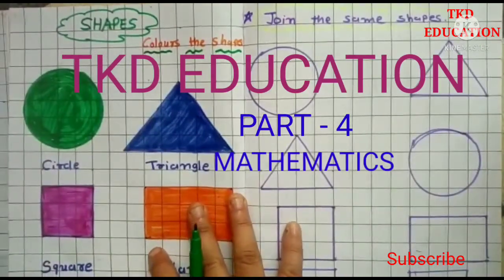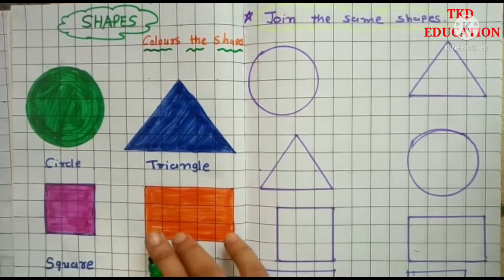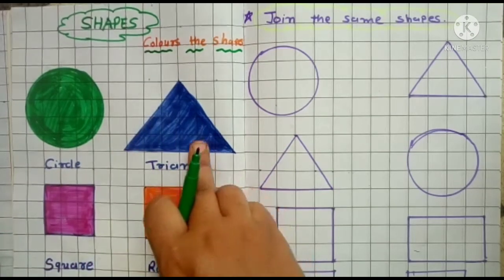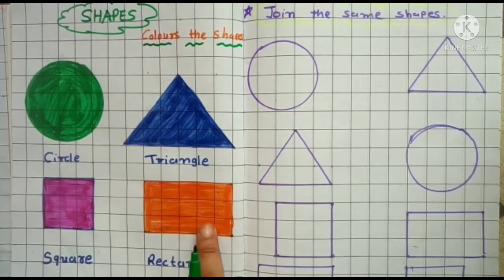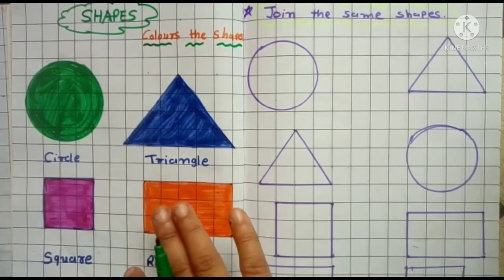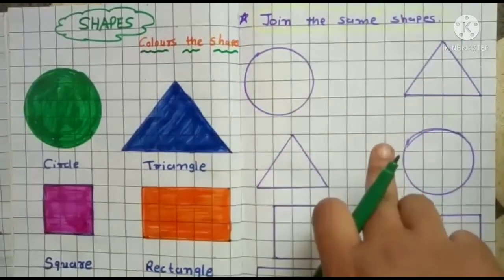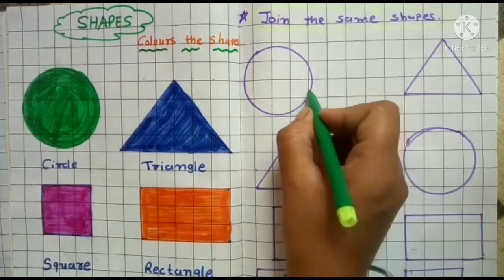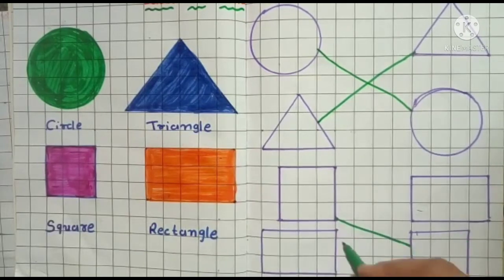shapes concept|circle|square|triangle|rectangle|Nursery kids‎@ABCDrawingLand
shapes concept|circle|square|triangle|rectangle|Nursery

How to learn shapes concept for nursery class New course 2021/22 Colour the shapes,join the shapes|